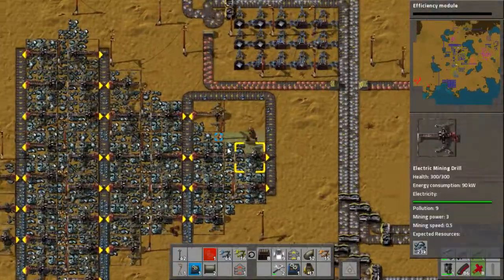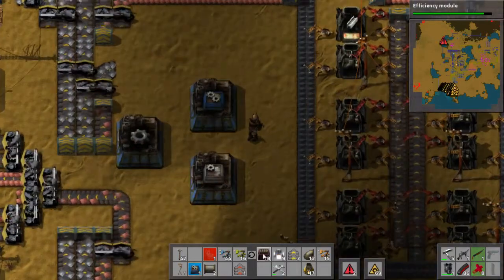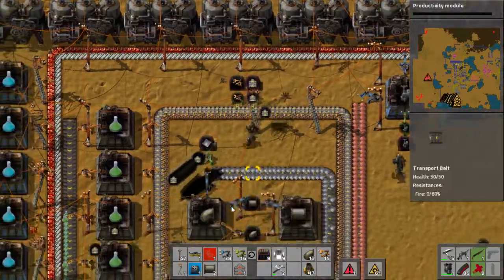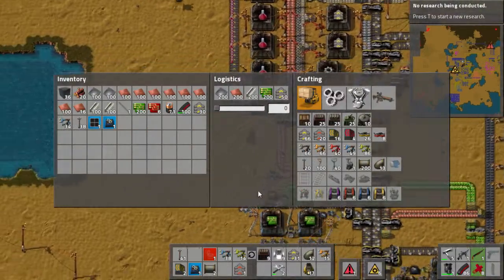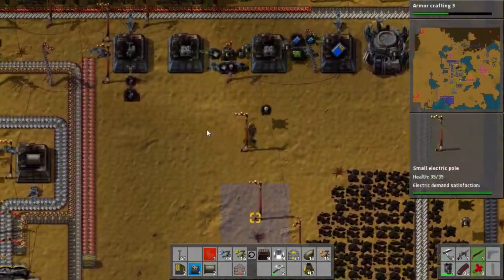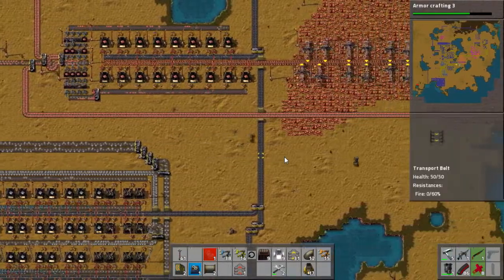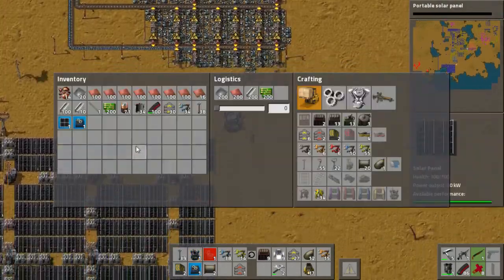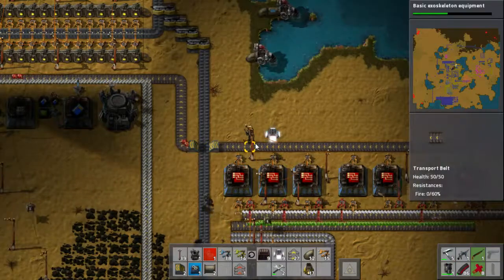Factorio MP with Oni 19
Multiplayer playthrough of Factorio with Oninaig.

Be sure to check out Oni's channel for more Factorio videos.